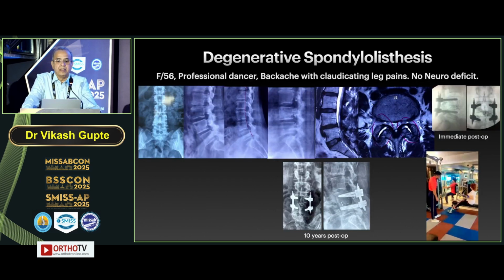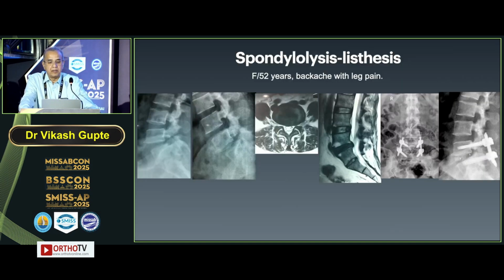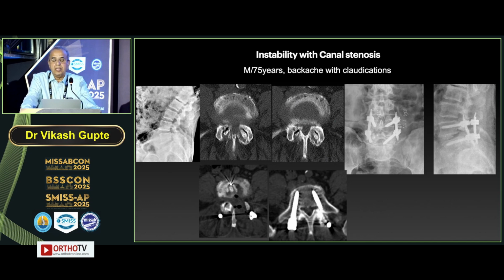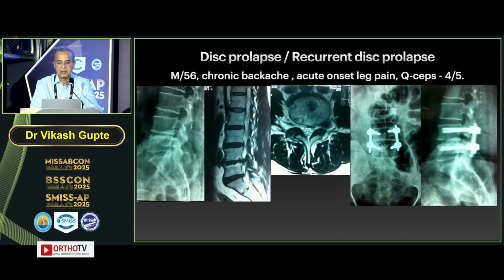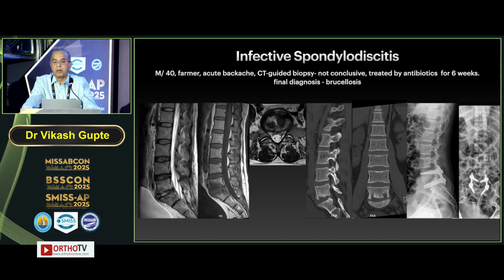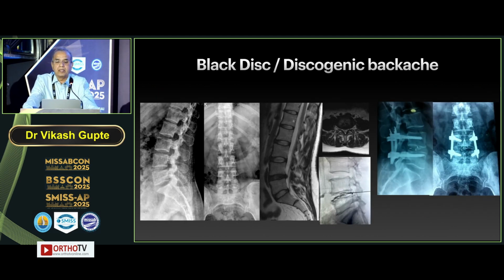SMISS 2025 : MIS-TLIF: One Solution to Different Lumbar Pathologies - Dr. Vikash Gupte